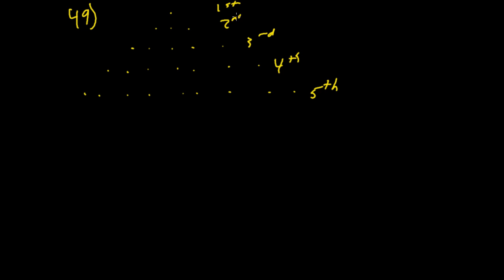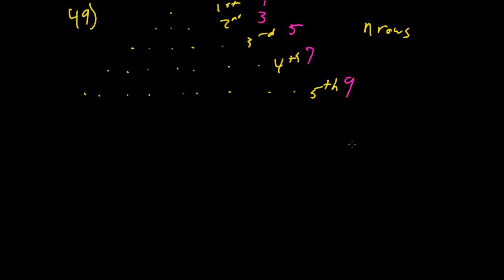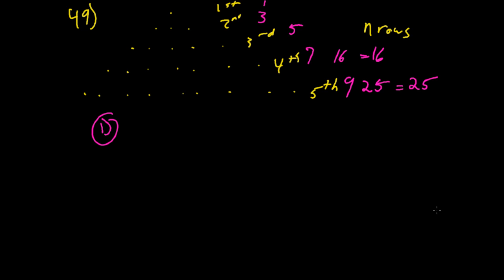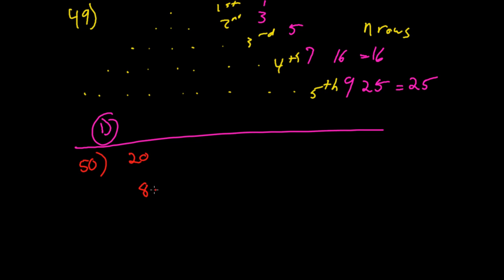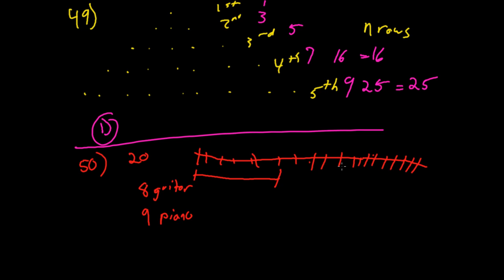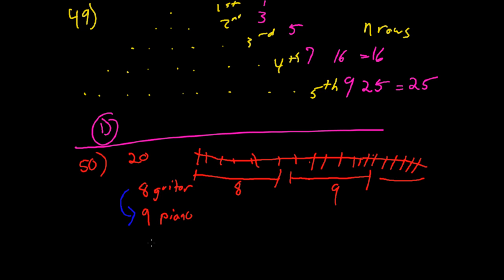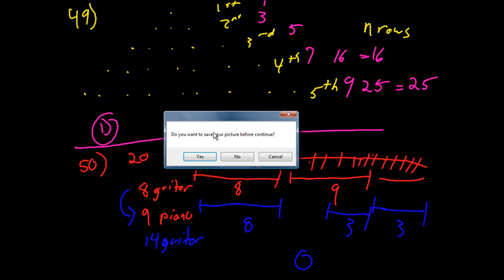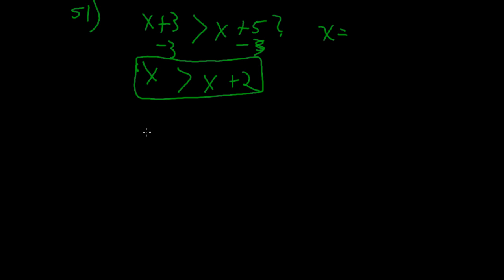act math prep 49 50 51